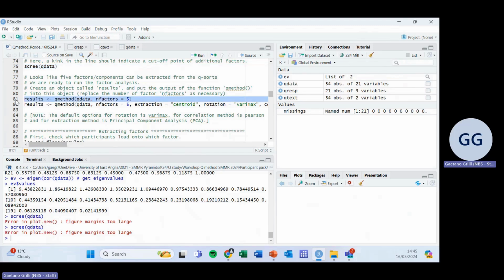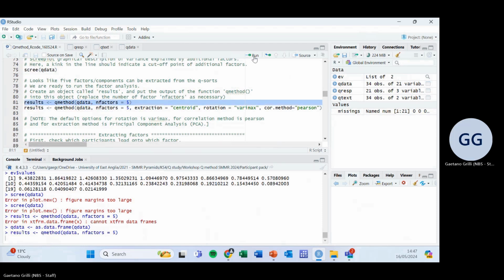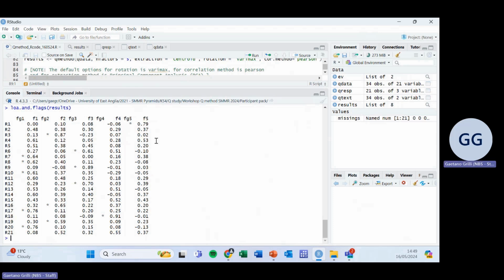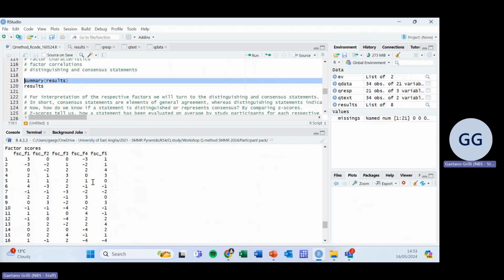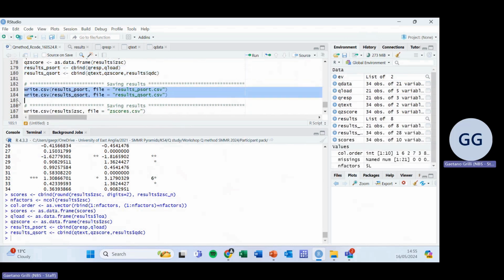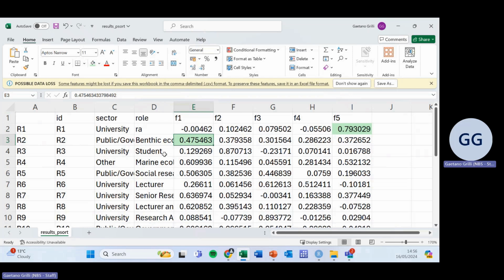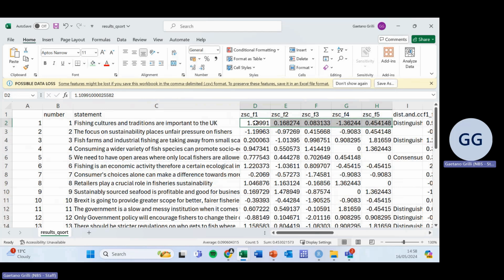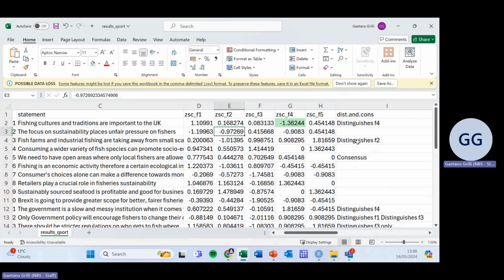4. Q method Data Analysis Part 2